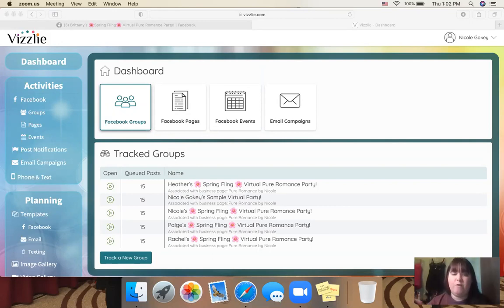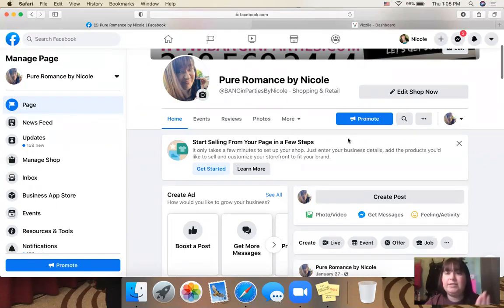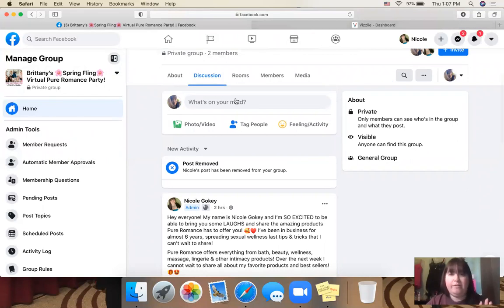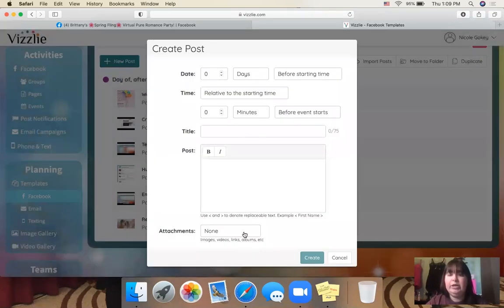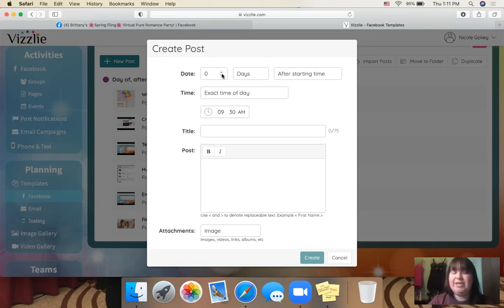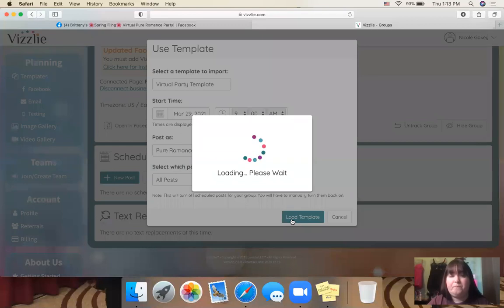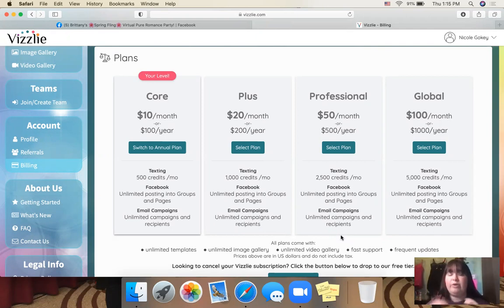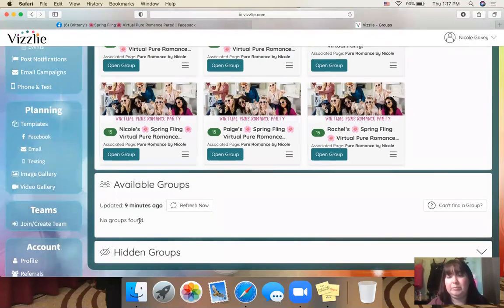How to Use Vizzlie for Virtual Pure Romance Parties!